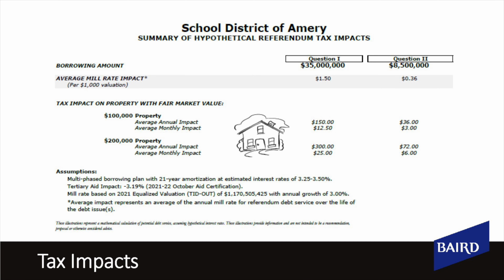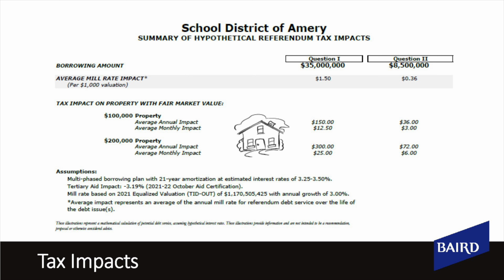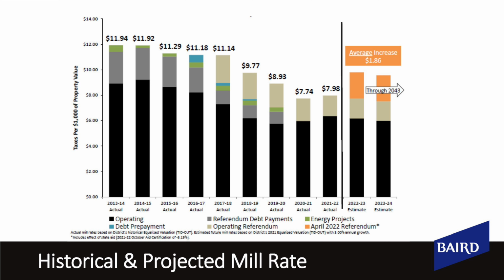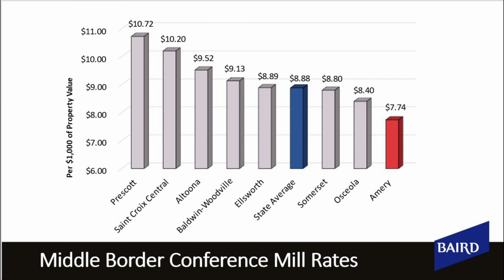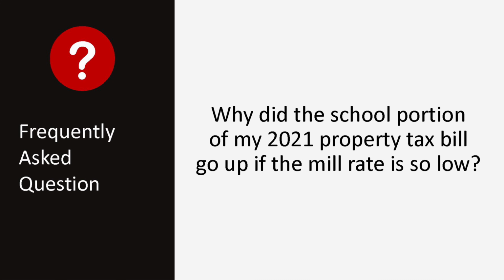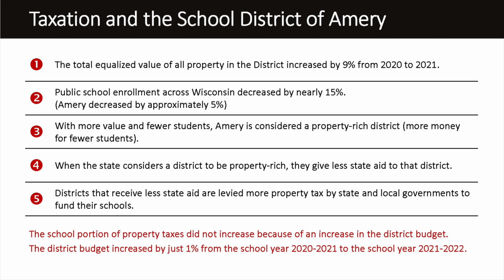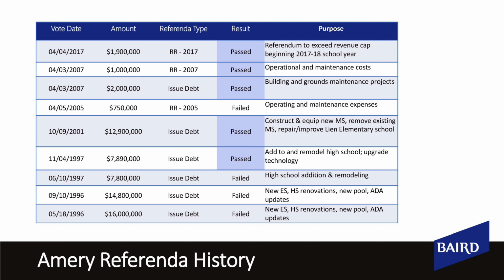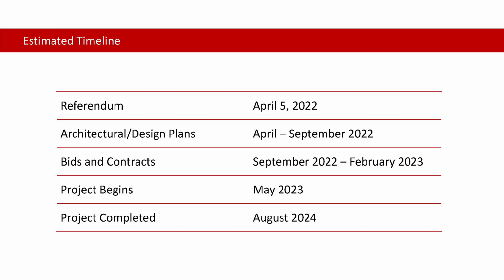Referendum 2022 Information Video Part 3; Tax Impact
Referendum 2022 Information Video Part 3; Tax Impact by District Administrator Shawn Doerfler